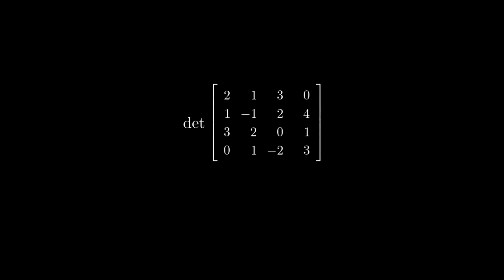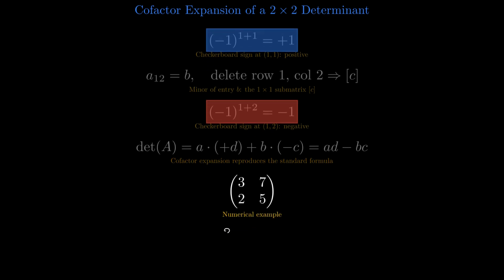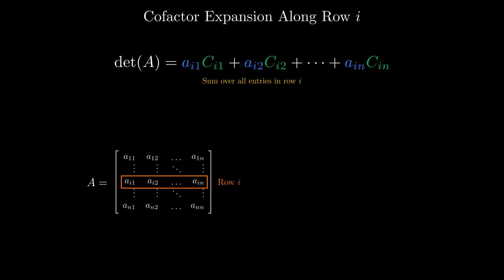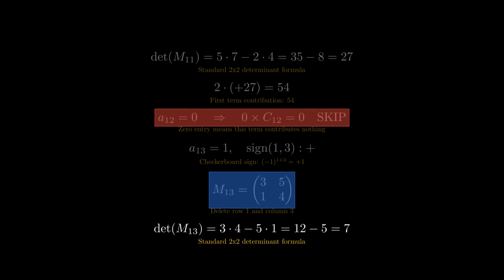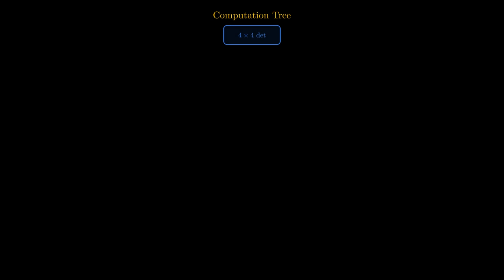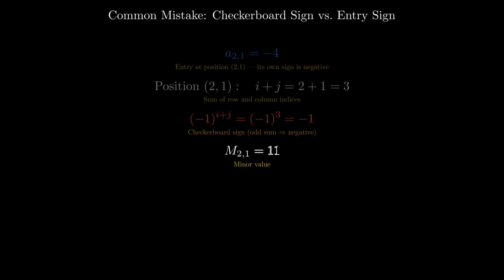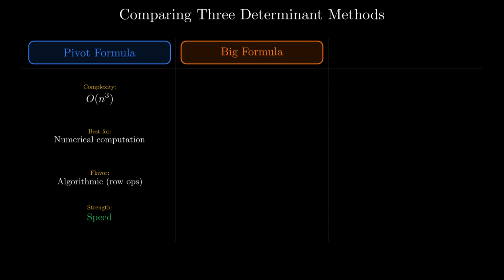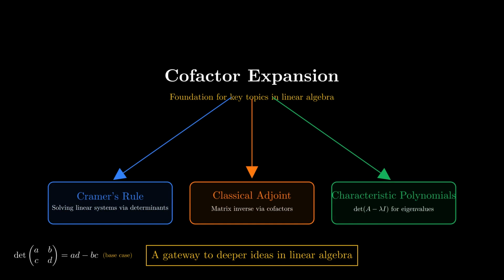Linear Algebra — 18.2: Cofactor Expansion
Learn how cofactor expansion turns a large determinant into a collection of smaller ones, recursively reducing the problem until you reach 2×2 matrices you can solve by inspection. This video walks through the definitions of minors and cofactors, the checkerboard sign rule, and a complete 3×3 worked example — then compares cofactor expansion against pivots and the big formula.

Key concepts covered:
• The 2×2 determinant ad − bc reframed as cofactor expansion along row 1
• Minor Mᵢⱼ: the determinant of the submatrix after deleting row i and column j
• Cofactor Cᵢⱼ = (−1)^(i+j) · Mᵢⱼ and the alternating checkerboard sign pattern
• The general expansion formula: det(A) = aᵢ₁Cᵢ₁ + aᵢ₂Cᵢ₂ + ⋯ + aᵢₙCᵢₙ
• Full 3×3 worked example: det = 54 + 0 + 7 = 61
• Why expansion works along any row or column (since det(A) = det(Aᵀ))
• Strategic zero-hunting: choosing the row or column with the most zeros to minimize work
• Recursive tree structure: how zeros prune branches in a 4×4 expansion
• Common mistake: confusing the checkerboard sign with the entry's own sign
• Three methods compared — pivots (O(n³), algorithmic), big formula (O(n!), exhaustive), cofactors (recursive, divide and conquer)
• Cofactor machinery as the foundation for Cramer's rule, the classical adjoint, and characteristic polynomials